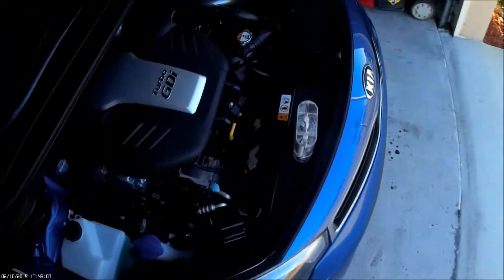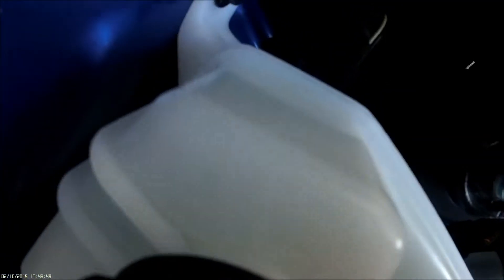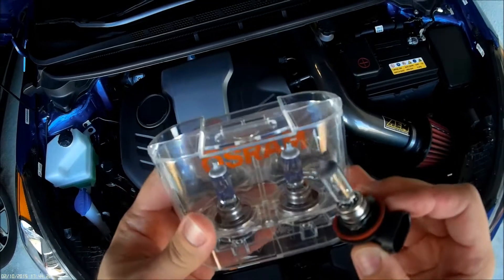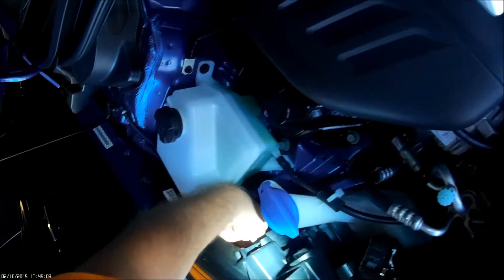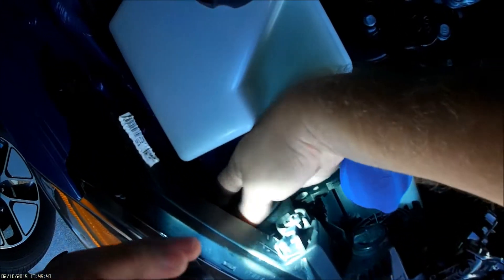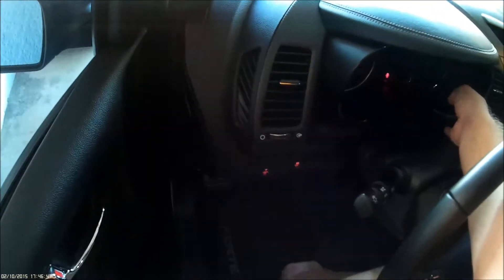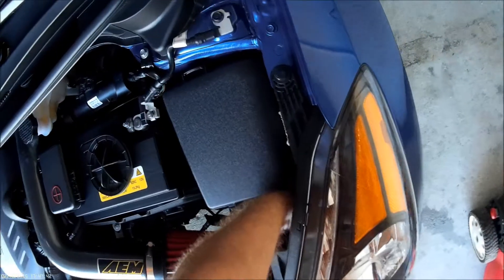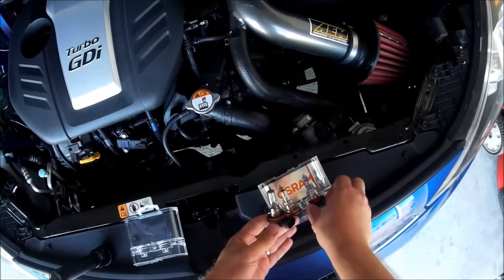2014 Kia Forte Koup Turbo GDi Headlight bulb change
2014 Kia Forte Turbo Koup headlight bulb change, H11, Osram Nightbreaker unlimited 55w.

First Small POV video I made tonight while changing my headlight bulbs in the Forte. I'll make the videos better as I go along and get better at recording etc.